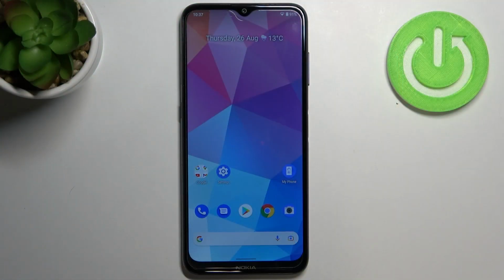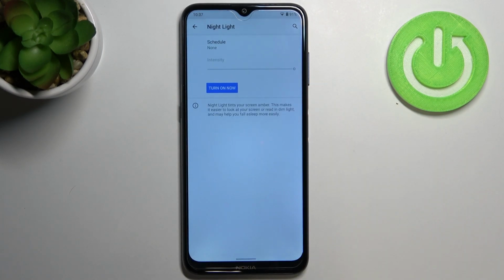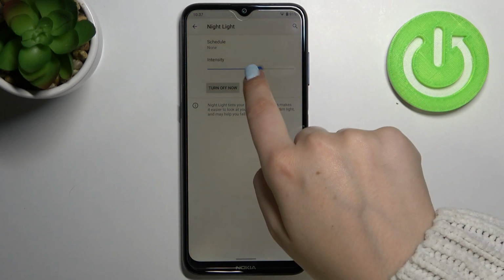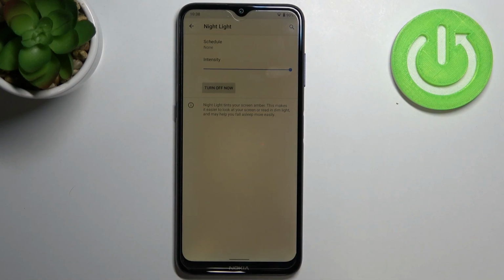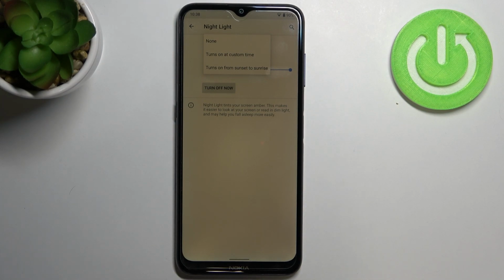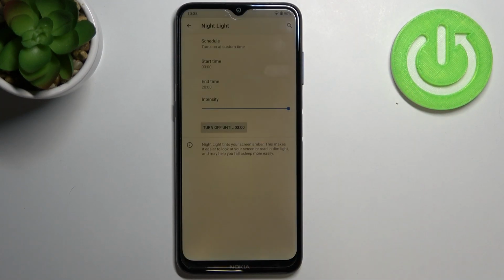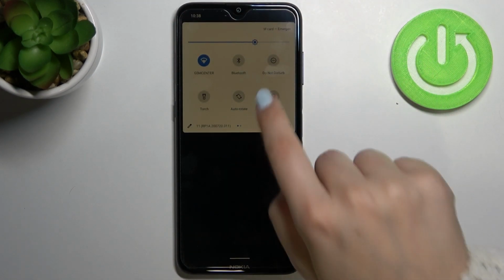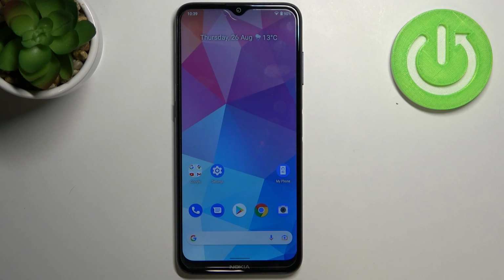How to Turn On Eye Comfort Mode on NOKIA G20 – Set Blue Light Filter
Read more info about NOKIA G20:
Interested in how to turn on eye comfort mode in NOKIA G20? Are you looking for a way to use the top menu to activate the blue light filter in NOKIA G20? We would like to present the video guide, where we show you how to activate the blue filter in NOKIA G20. If you wish to use eye protection mode on a Nokia device, stay with us and learn how to get access to the settings that allow you to allow a blue filter in NOKIA G20 successfully. Let’s follow our instructions and find out the quickest way of reducing digital eye strain and ensuring healthy vision. Visit our HardReset.info YT channel and find out many useful tutorials for NOKIA G20.

How to activate blue light filter in NOKIA G20? How to use the blue light filter in NOKIA G20? How to protect eyes in NOKIA G20? How to decrease blue light in NOKIA G20? How to allow night mode in NOKIA G20? How to turn on eye comfort mode in NOKIA G20?